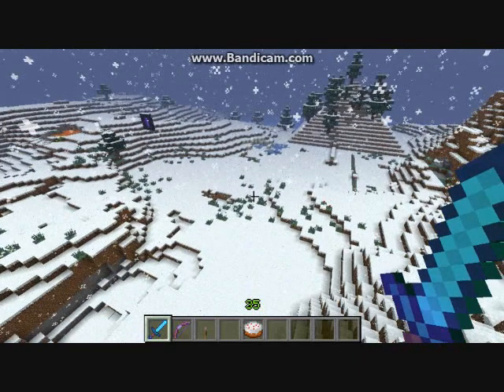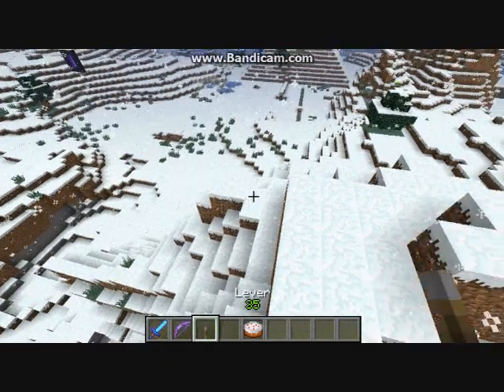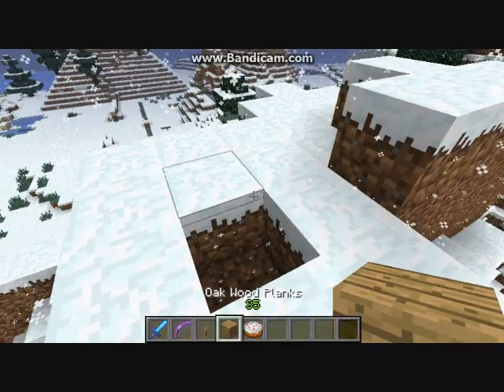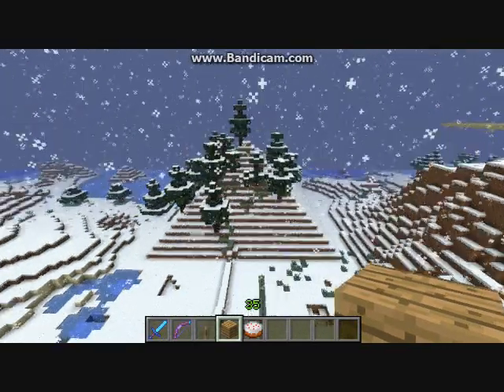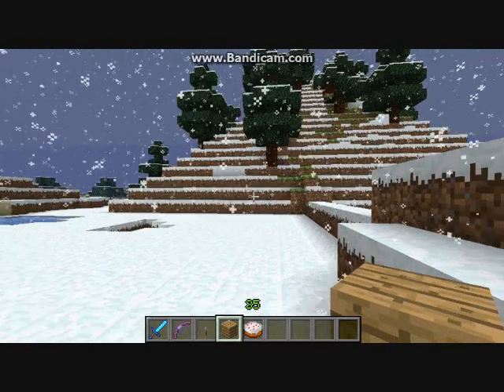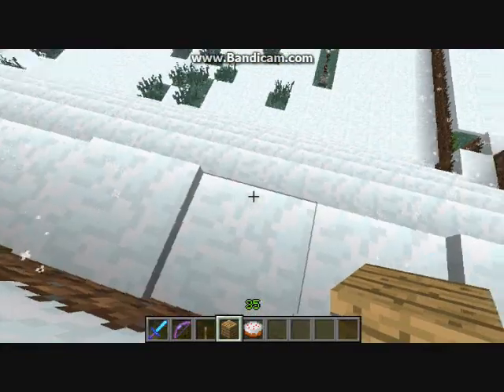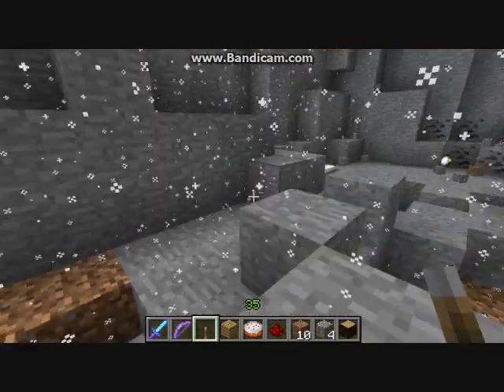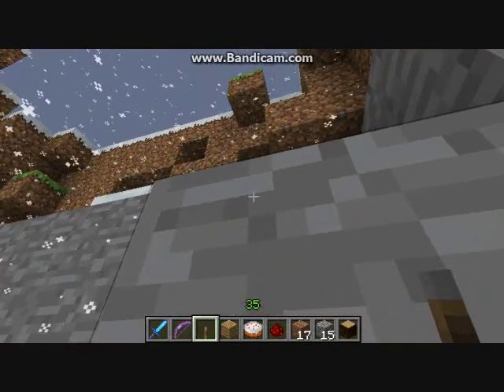Mount Saint Helens in Minecraft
I built a cool model of Mount St Helens in Minecraft for a school report, and now I'm gonna blow it up!!!